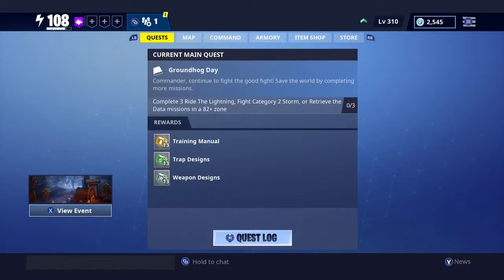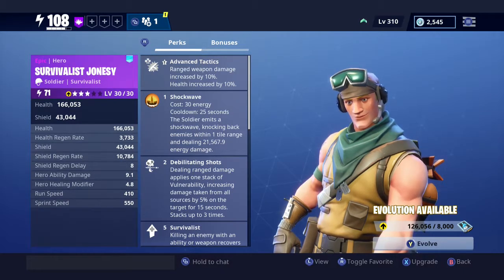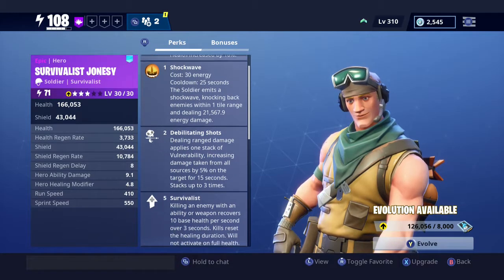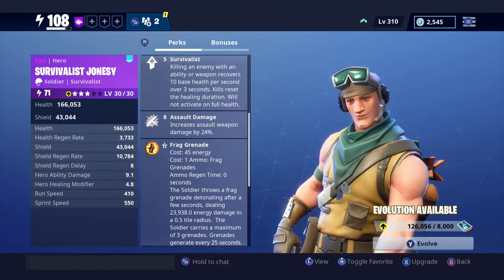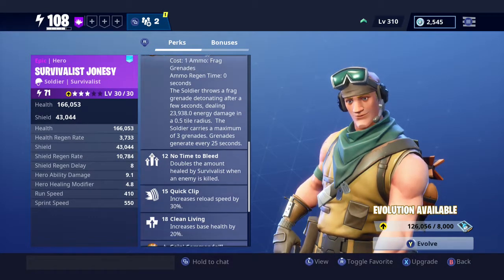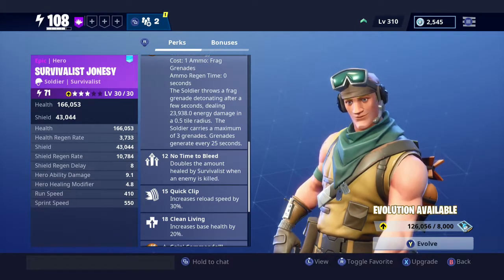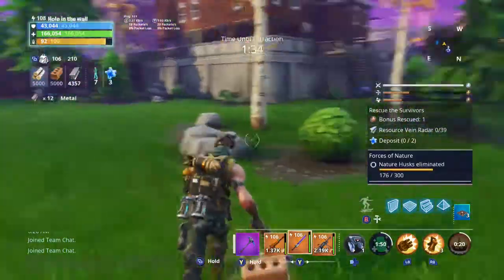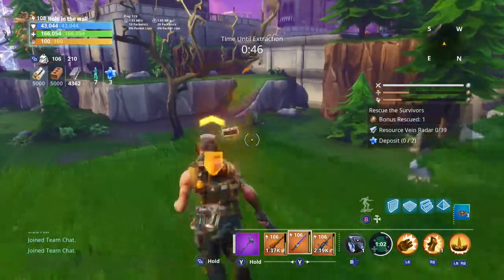Fortnight Save the world: Survivalist Jonesy Review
Quests and play through missions and reviews.